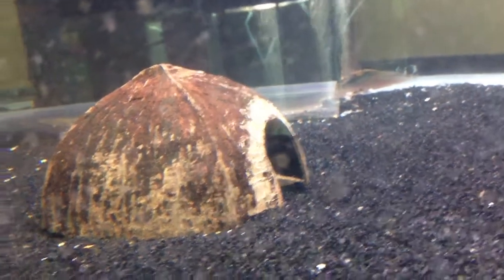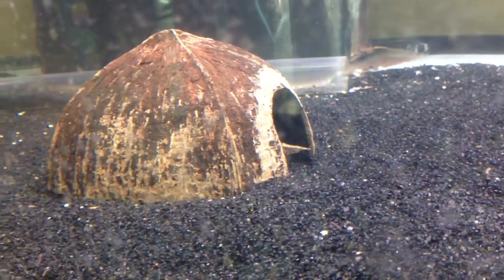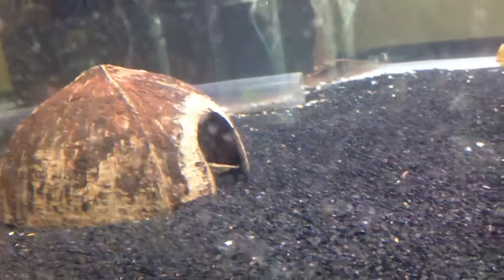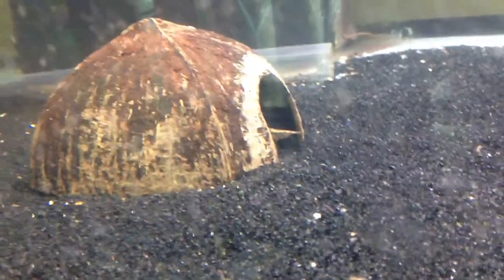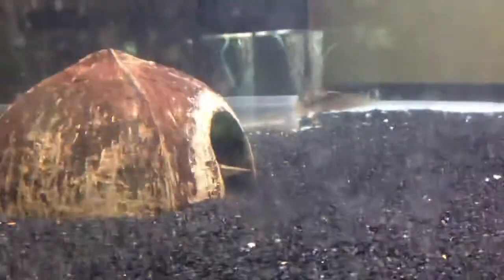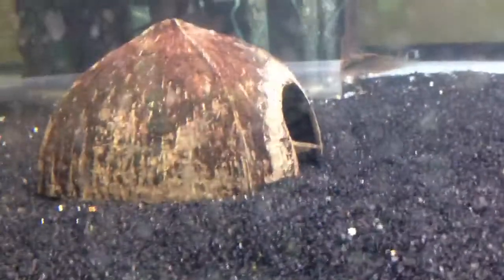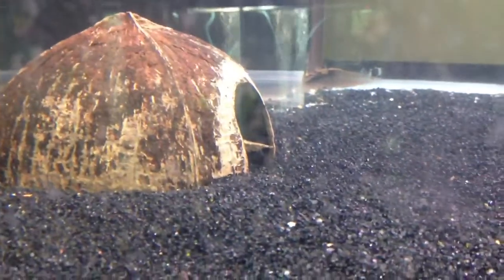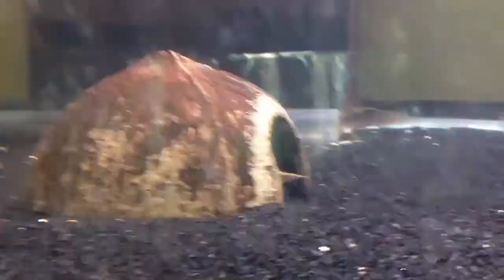Half Banded Spiny Eel